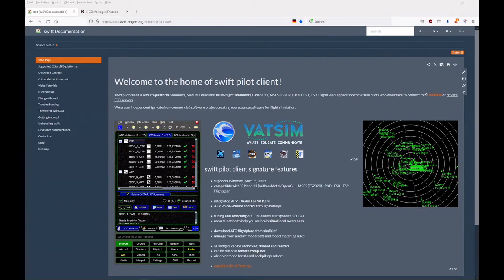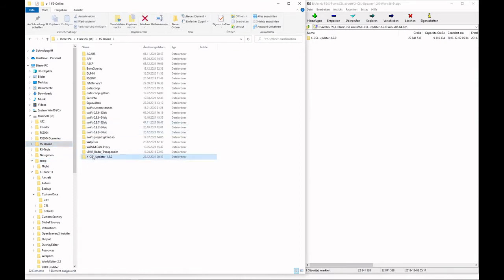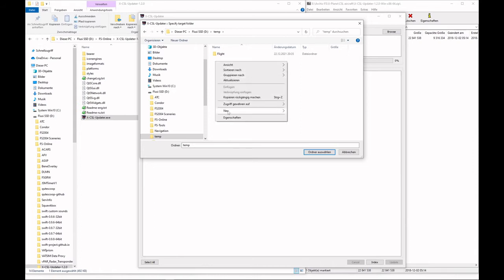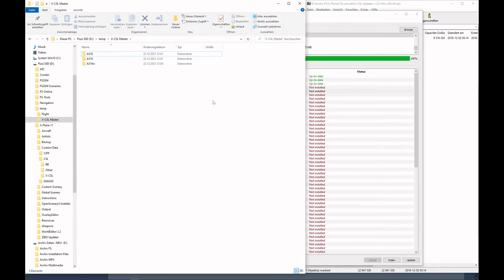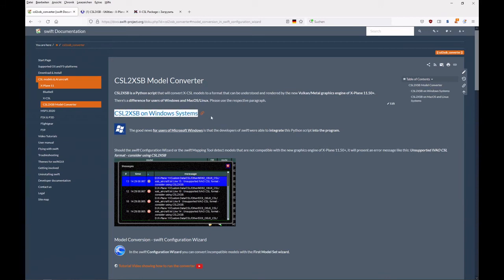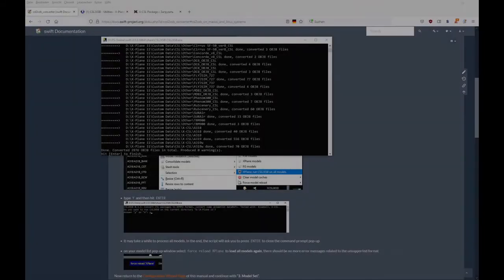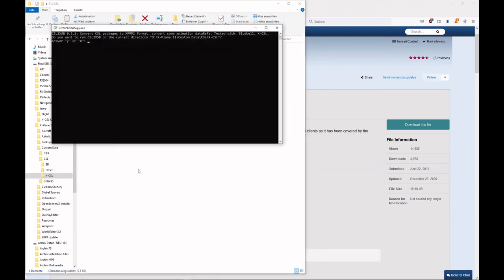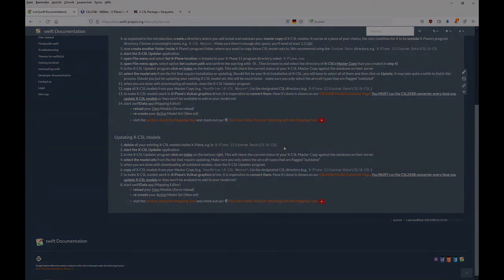[X-Plane] swift Pilot Client Tutorial | X-CSL Model Set Installation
For X-Plane users
This tutorial will guide you through the download and installation of X-CSL models.